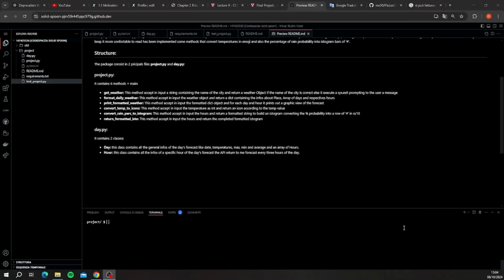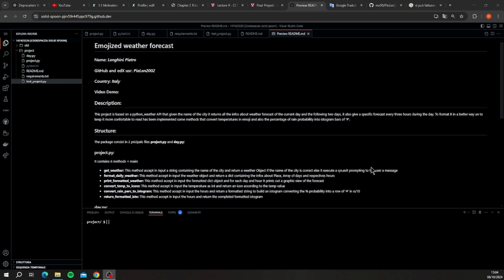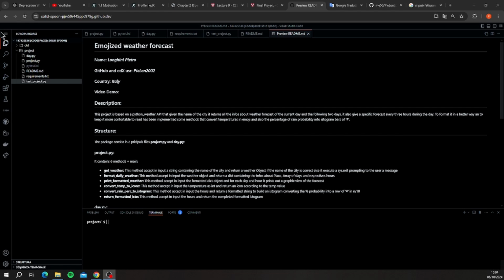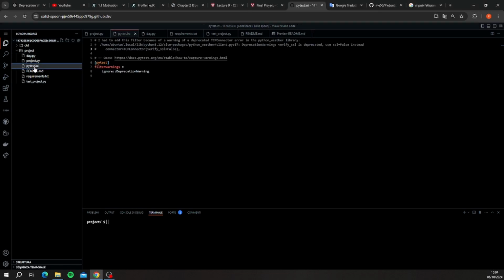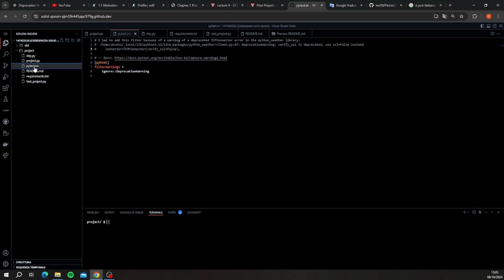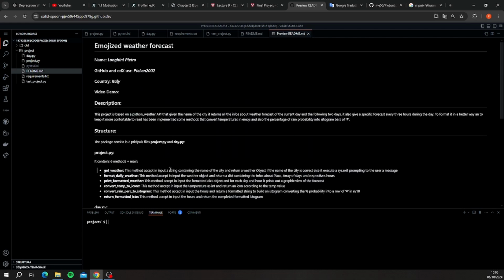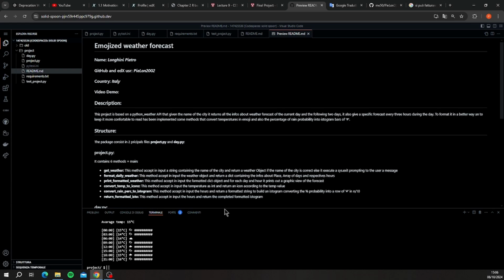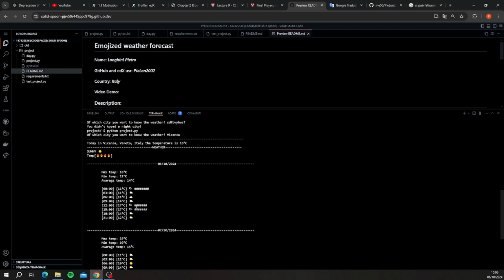CS50’s Introduction to Programming with Python - FINAL PROJECT